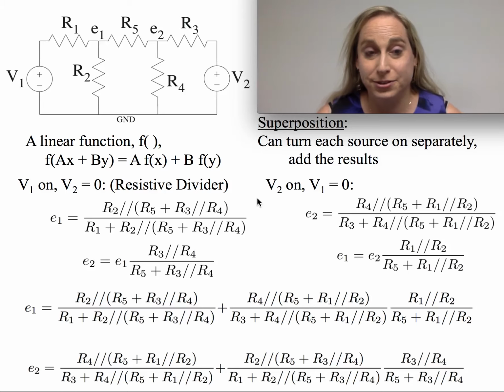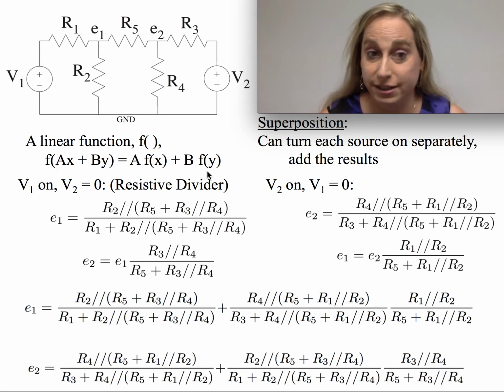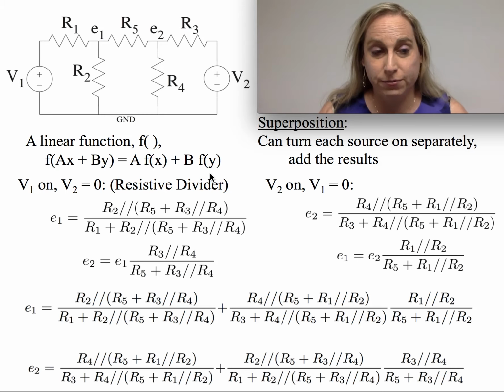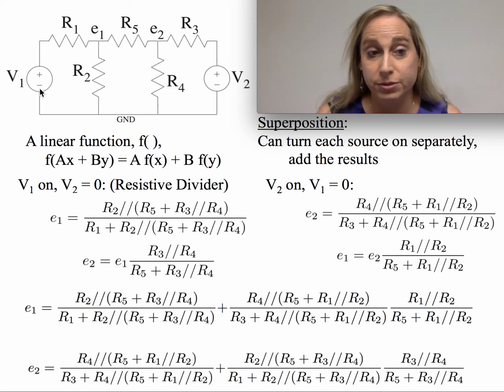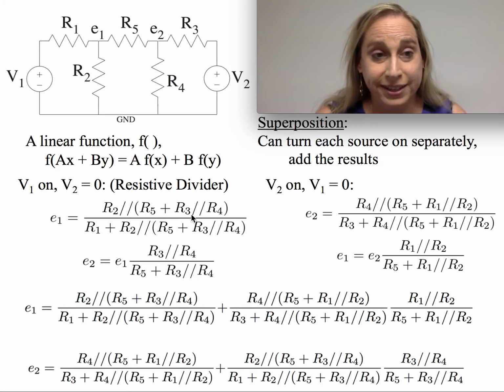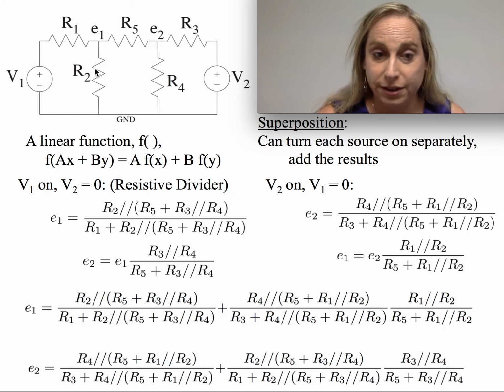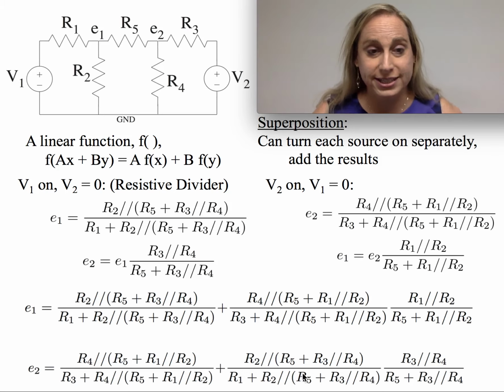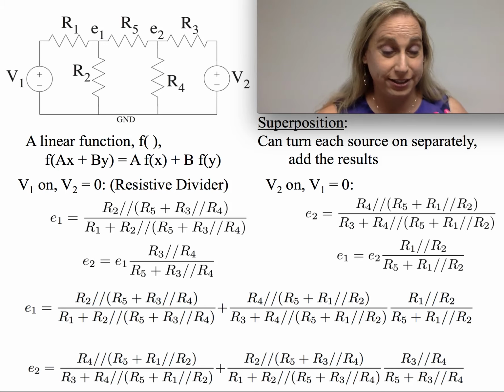Introduction to Superposition in Resistive Circuits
This video gives an introduction to Superposition and its application in resistive circuits.  These techniques can simplify